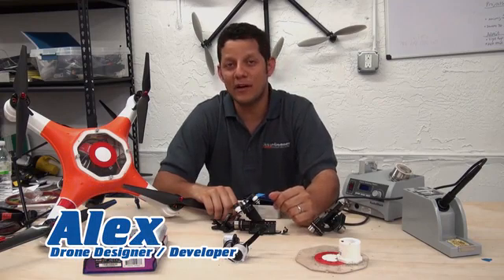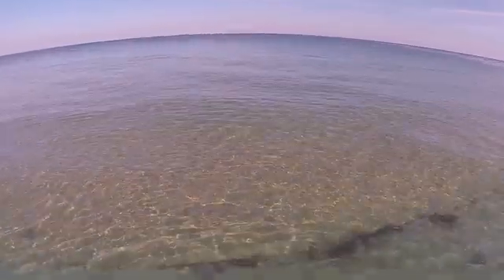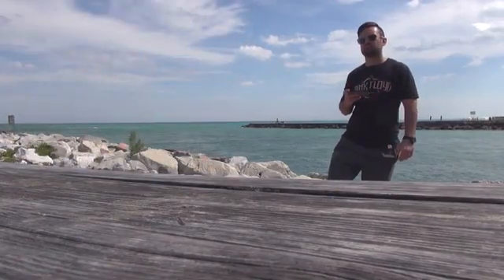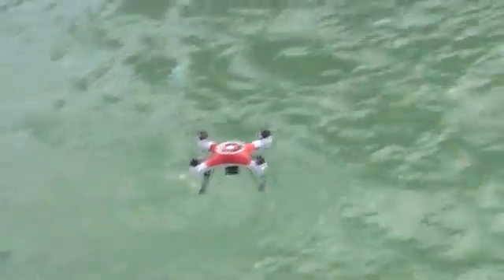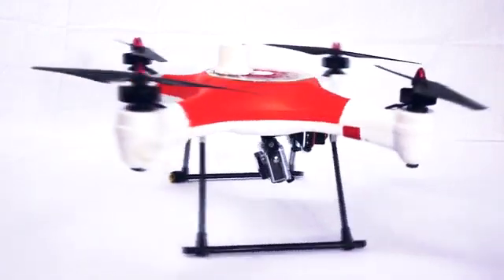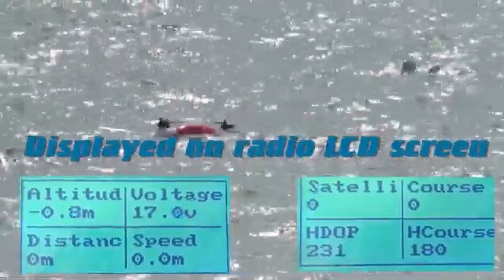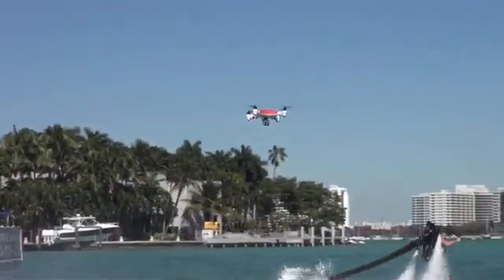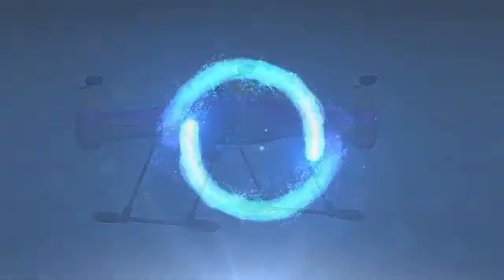Splash Drone a waterproof drone with autonomous features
Splash Drone a waterproof drone with live video feed, payload release mechanism, emergency flare system and camera stabilization gimbal